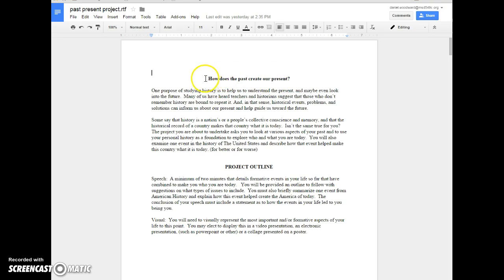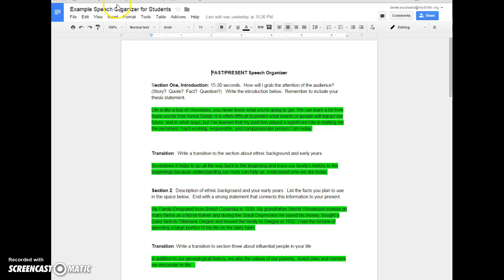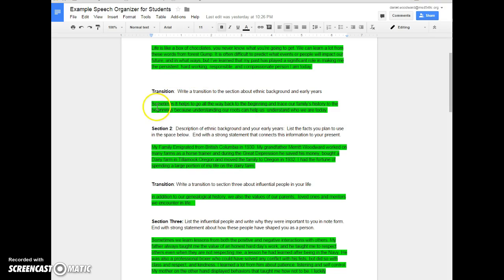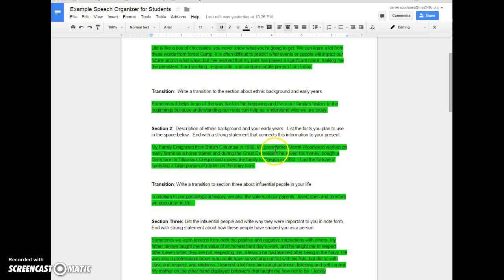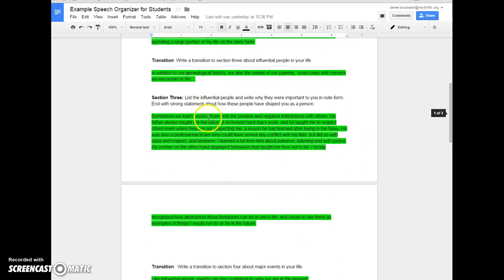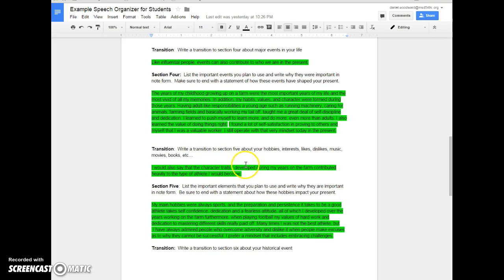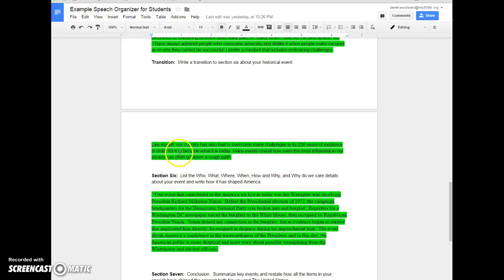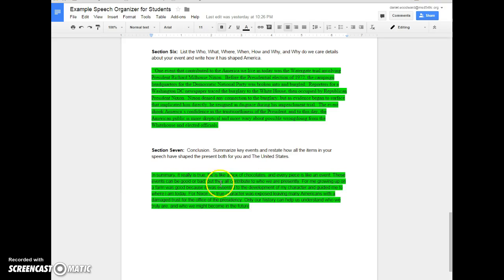Demo on how to create past, present, future speech